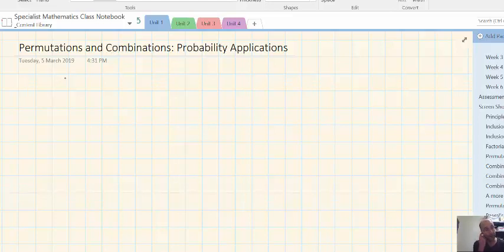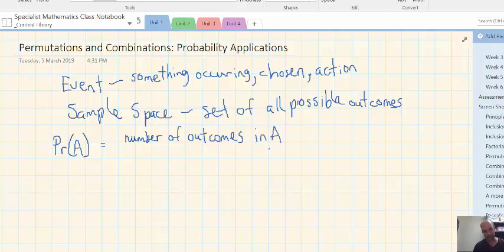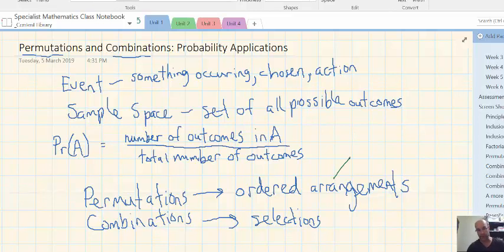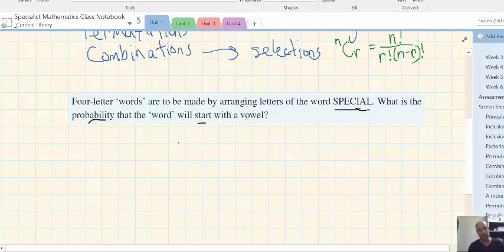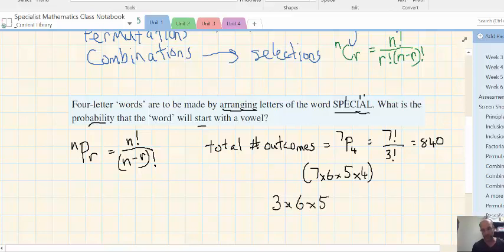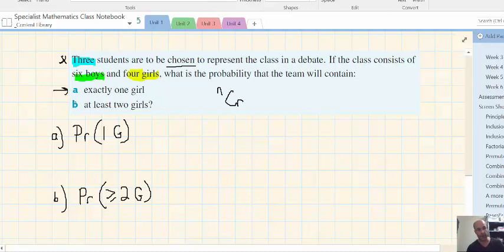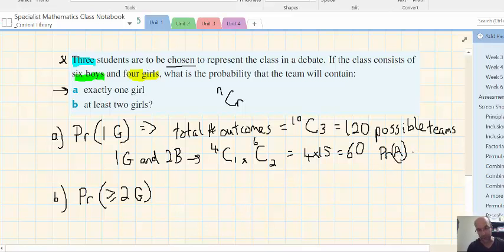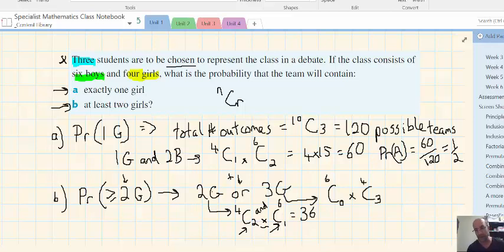Permutations and Combinations in Probability